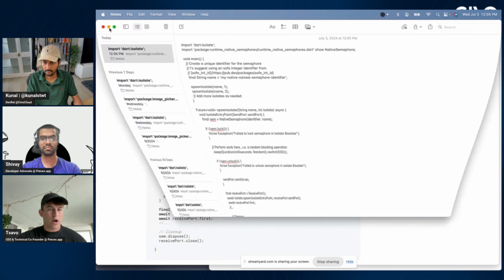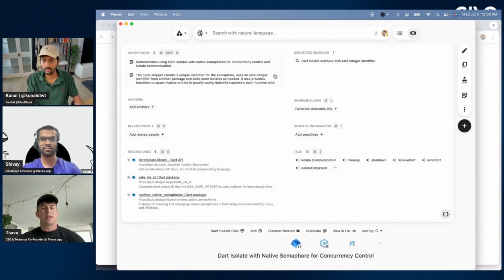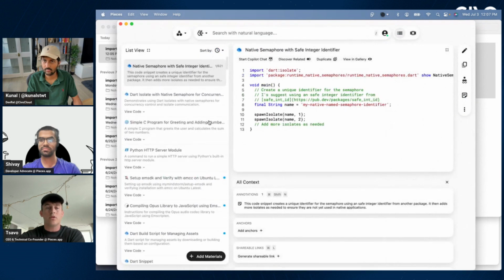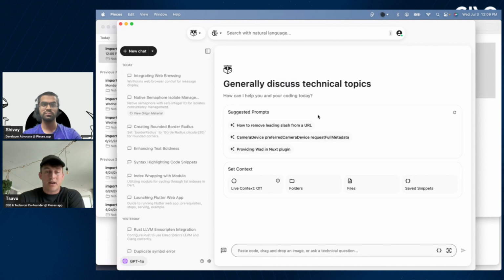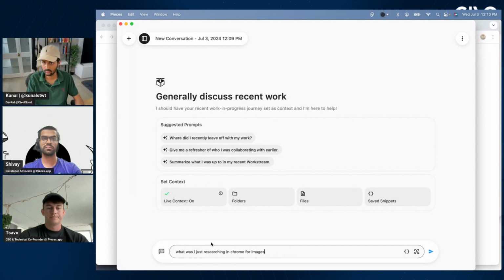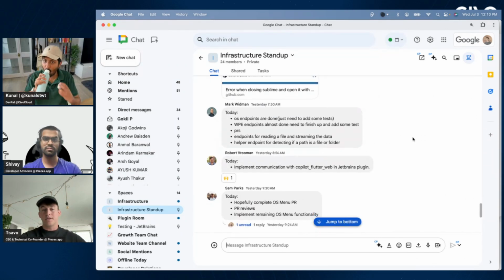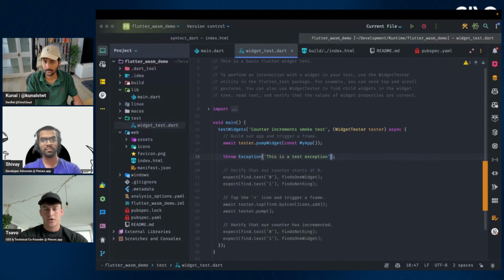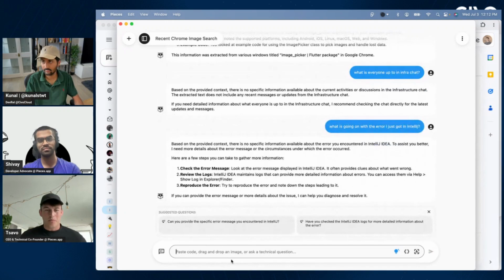How Can AI Revolutionize Your Development Workflow? An Introduction to Pieces and Civo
Join us as we dive into the world of AI integration with a live demo of Pieces and Civo. In this walkthrough, we explore how Pieces can revolutionize your development workflow, from automating manual tasks to enhancing code snippets with AI. Learn about on-device and cloud capabilities, and discover how AI can deeply enrich your coding experience.